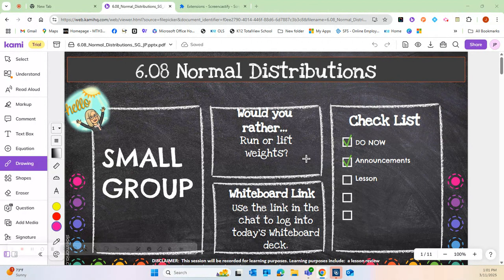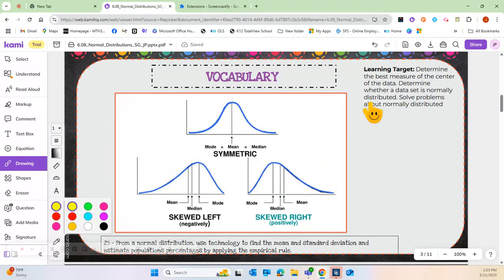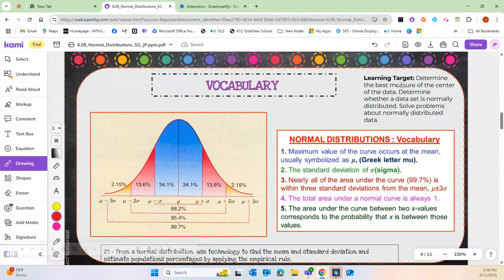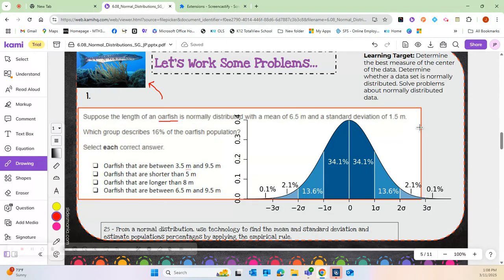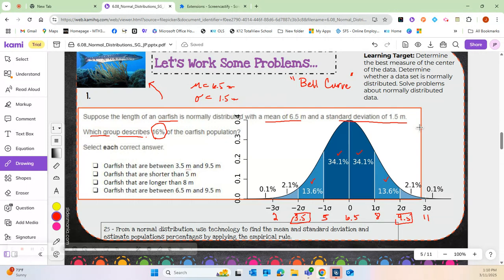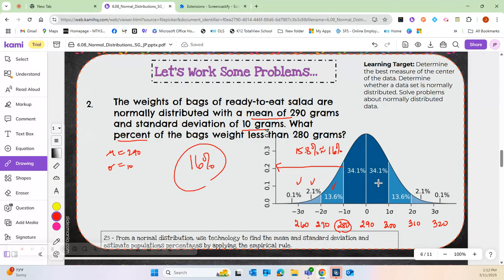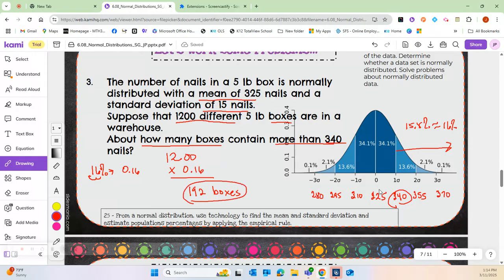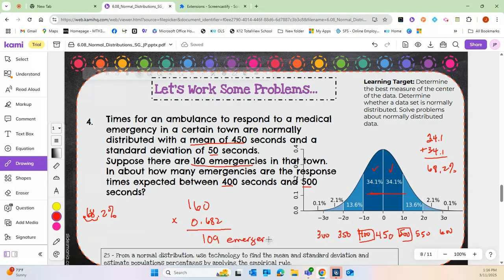Algebra 2 Small Group Lesson 6.08